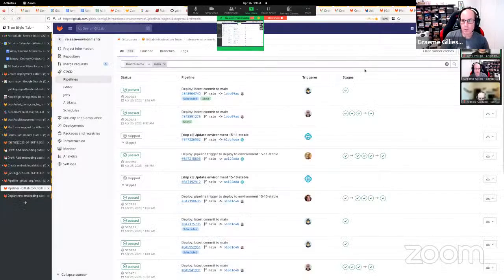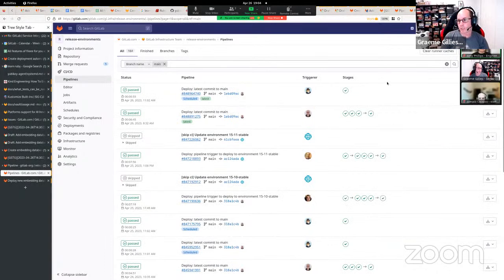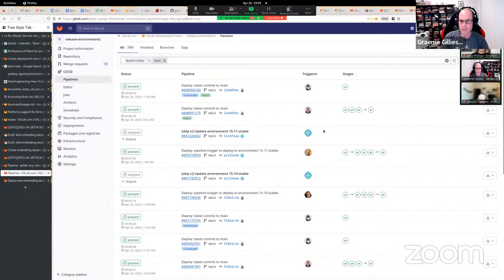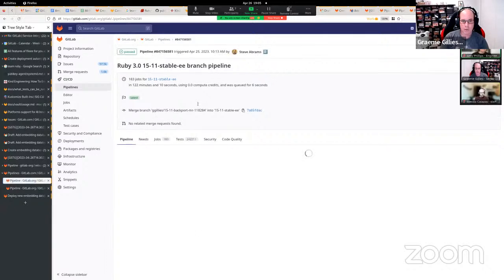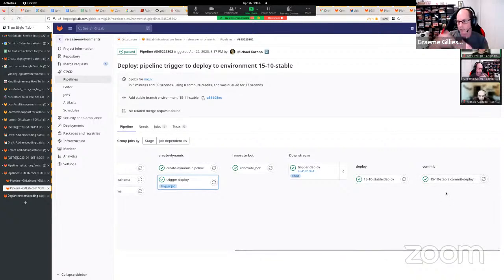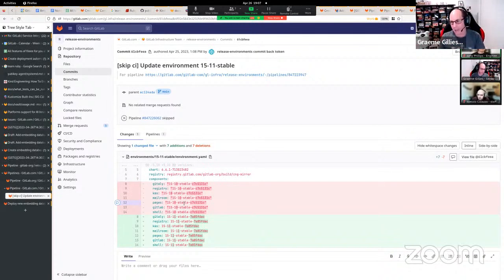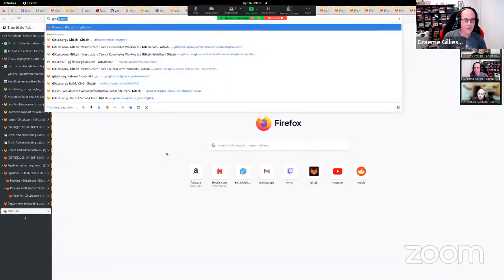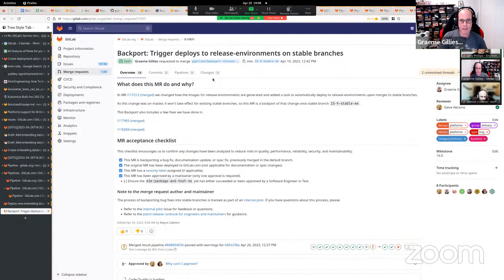2023-04-26 Delivery:Orchestration demo - APAC/EMEA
Demoing the current status of release environments